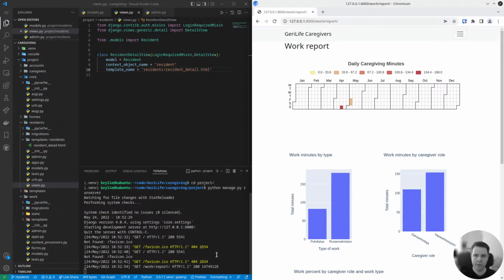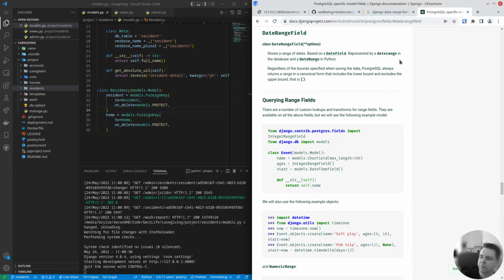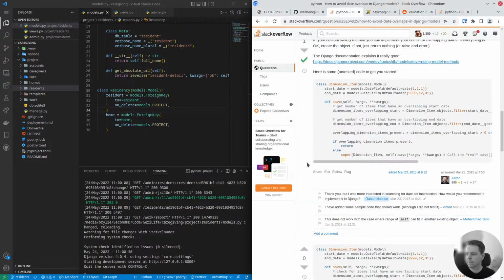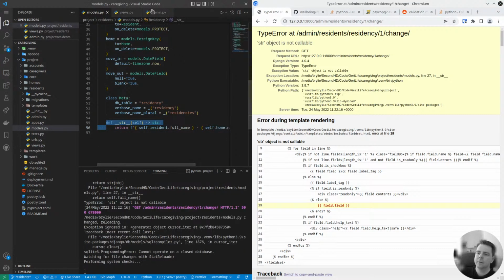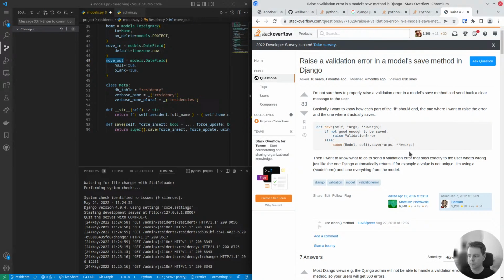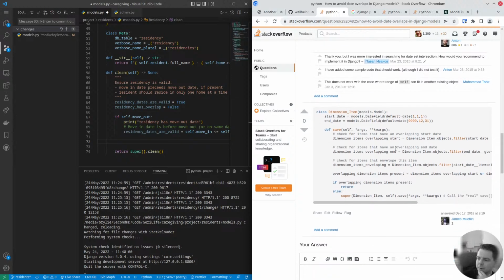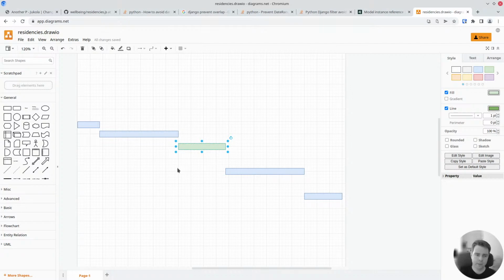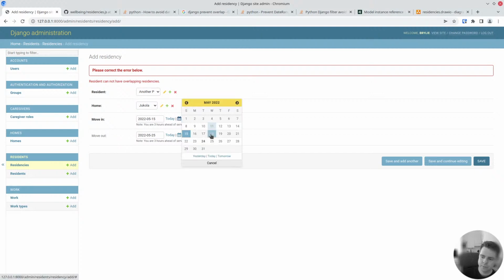Python / Django web development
Creating a web application with Python and Django.